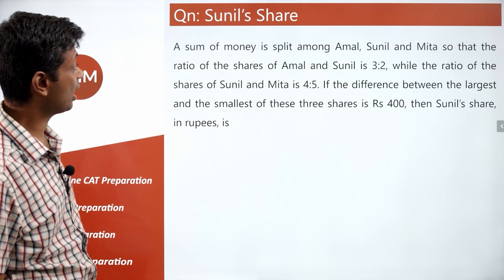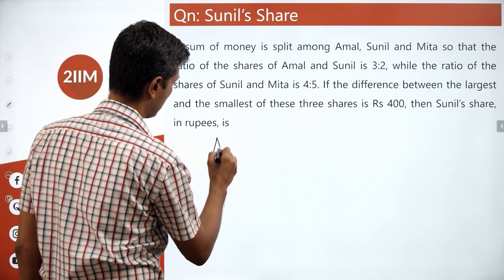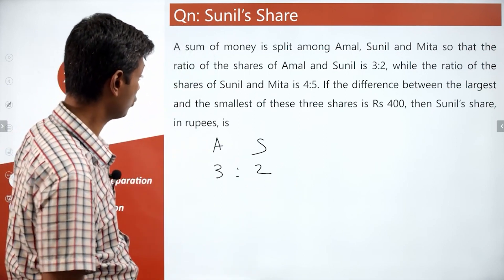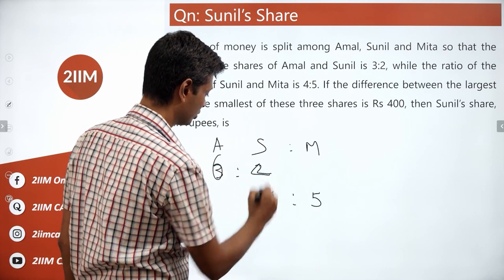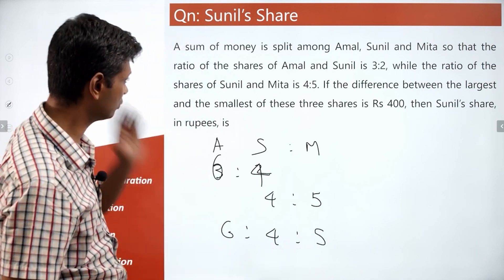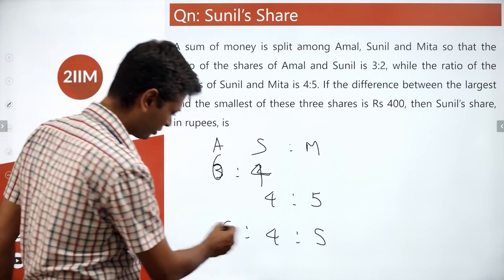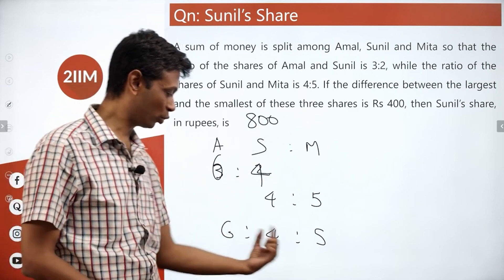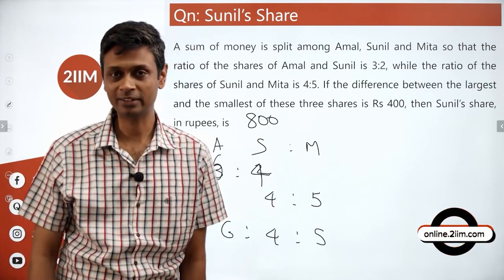CAT 2020 Slot 2 Solutions Quantitative Aptitude | Sunil's Share | Question & Answer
A sum of money is split among Amal, Sunil, and Mita so that the ratio of the shares of Amal and Sunil is 3:2, while the ratio of the shares of Sunil and Mita is 4:5. If the difference between the largest and the smallest of these three shares is Rs 400, then Sunil’s share, in rupees, is